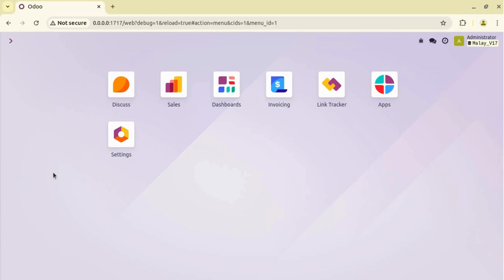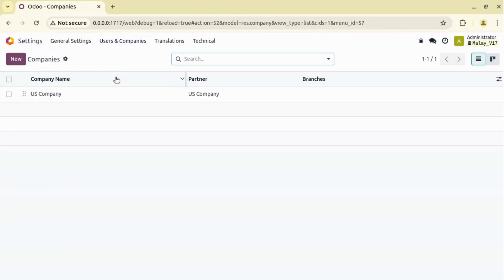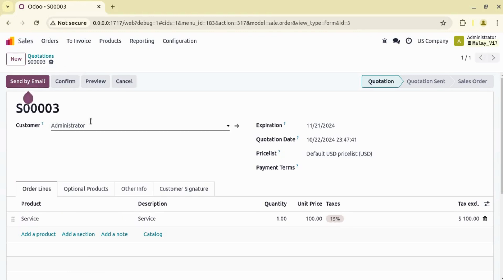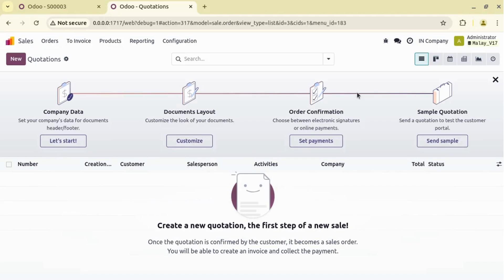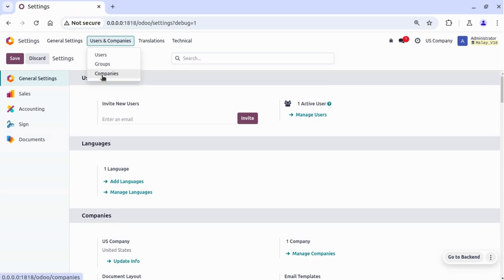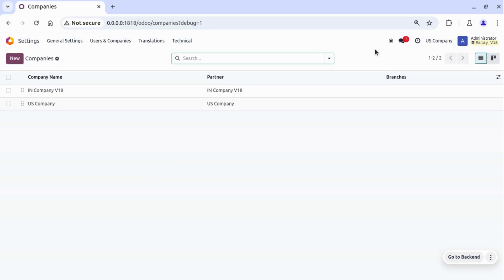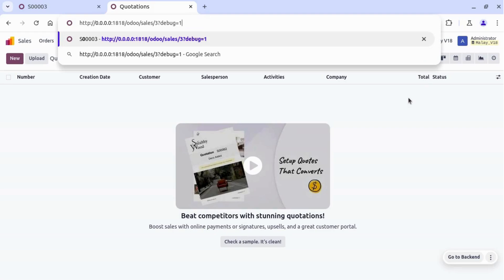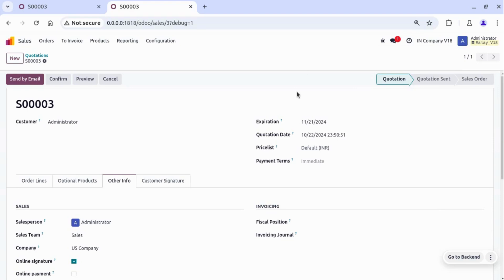Odoo Working With Multi Company in Odoo18 | Multi Company Improvements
In this Video, I have demonstrate the Multi Company Small but Useful Features.